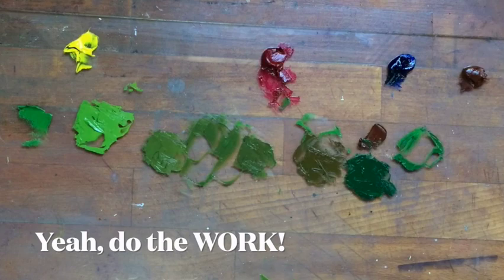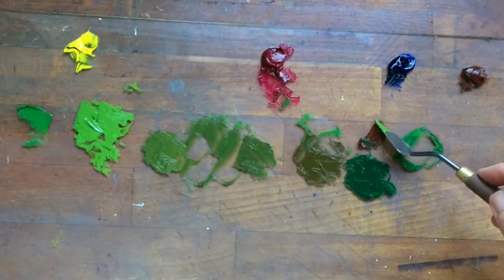How To Mix Your Own GREENS Using A Limited Palette: Ditch the premixed greens & create your own!!!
In this video, I teach you how to mix your own range of greens perfect for landscape paintings by using a limited palette.  DO NOT waste your money on tubes of green paint!  I explain why mixing your own greens, using the primary colors plus burnt sienna and white will give you a plethora of perfect shades of green for your artwork.

Just because you may be looking at a lime green color DOES NOT MEAN you paint it that way!  Greens can be overbearing in a painting, and it is vital to mute them down to create an effective balance in your work.

Timestamps:
00:00 Intro
00:52 Limited Palette w/ No Green Paint
01:56 Glaring Green Fix
02:22 Tips to Mix & Use Greens
04:10 Mixing Various Values & Shades of Greens
12:35 Greens on a White Background
14:20 Greens on a Toned Background
16:00 Conclusion

⭐️UNLEASH YOUR CREATIVITY!  I will teach you what I have learned over the past 20 years so that you can build a POWERFUL FOUNDATION for your creativity to flow.  I offer private & small group programs.

NEW CLASSES STARTING SEPTEMBER 21, 2023!!!

You will get:
    —exclusive discounts on paintings, retreats and courses
    —nuggets of inspiration for living a creative life and
    —experience painting landscapes and seascapes on a Greek island!